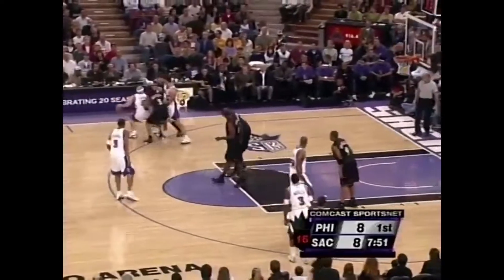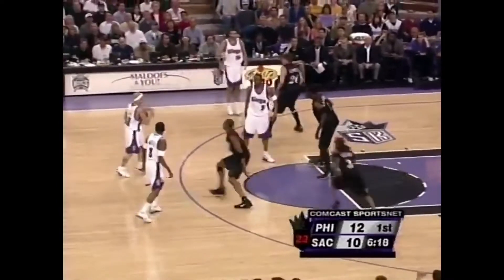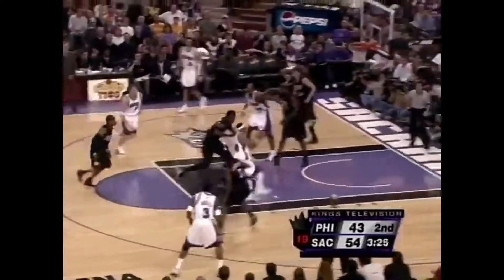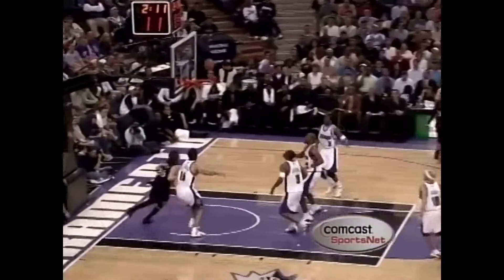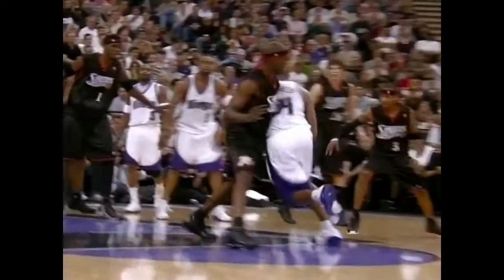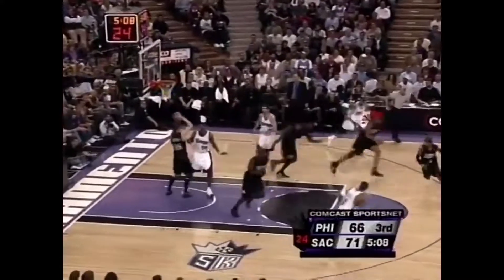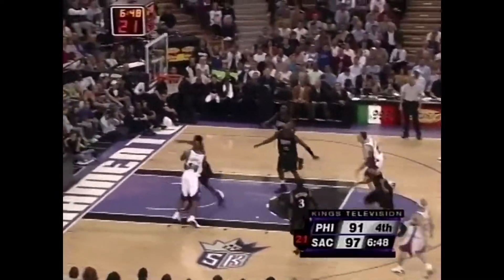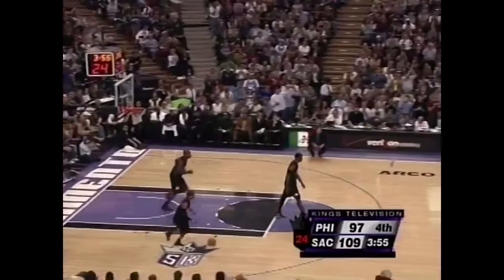Samuel Dalembert (16pts/16rebs/5blks) vs Brian Skinner (13pts/19rebs/5asts/3blks) (2005)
23 years old Samuel Dalembert matches up against his former teammate in this season, veteran Brian Skinner, who was traded to Sacramento in the Chris Webber trade.

Skinner after receiving minimal time on Philadelphia, averaging a mere 10 minutes a game, received 28 minutes a night in his half-season with SAC. Against his former team this night, Skinner would have a revenge game of sorts, setting his career high in rebounds with 19. His 19 rebounds went along with his 13 points, 5 assists, and 3 blocks as well.

Dalembert stood his ground to his former teammate, with 16 points, 16 rebounds, and 5 blocks. He killed on the offensive boards, with 9 of his 16 boards coming on the offensive end. Skinner's 19 came on 7 offensive, 12 defensive. Dalembert's presence on defense was felt with 5 blocks, always lurking in the back of Kings players minds.

Skinner would never enjoy as many minutes he got a night with Sacramento in the rest of his career, in stints with Portland, a second stint in Milwaukee, Phoenix, a second stint with the Clippers, a third stint with Milwaukee (2 games), and one last game as a member of the Memphis Grizzlies at age 35 in the 11-12 season.